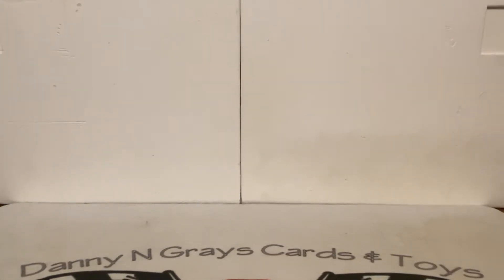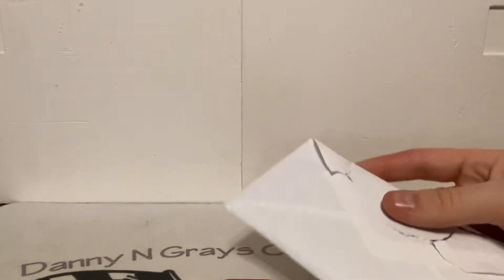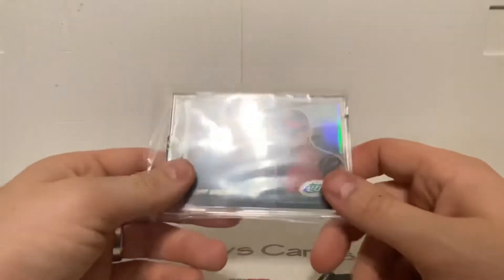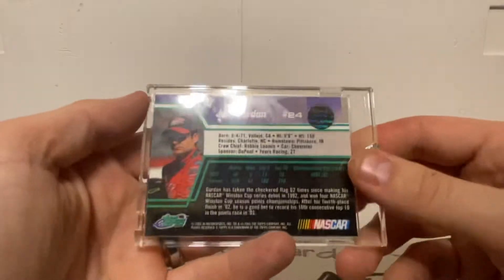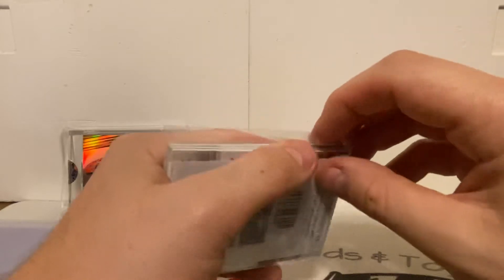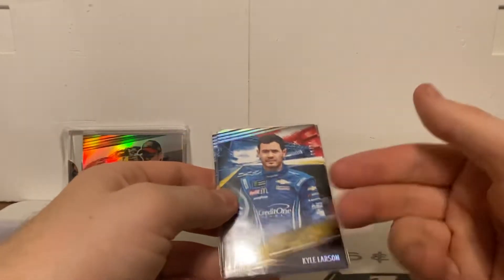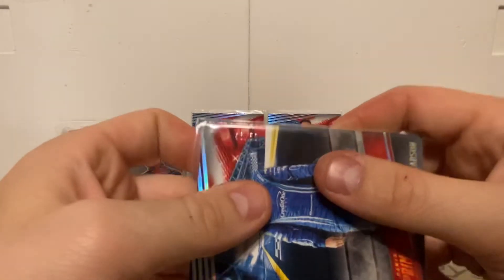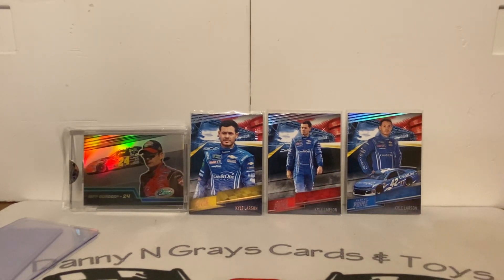Mailday COMC / EBay